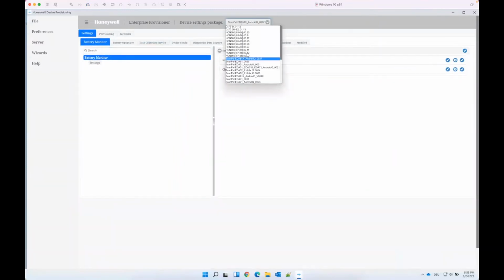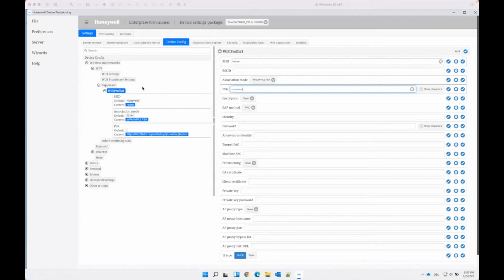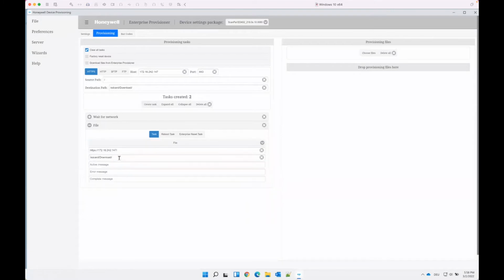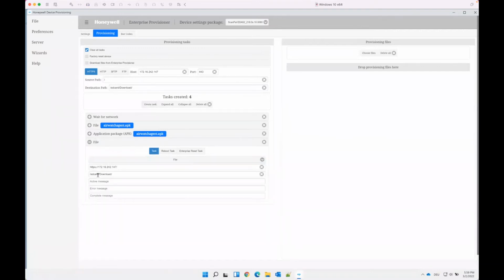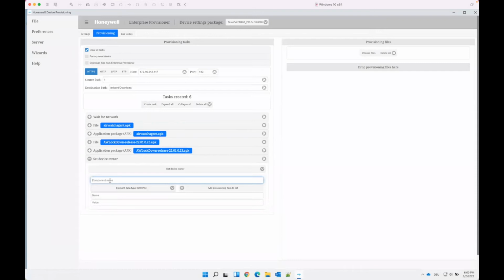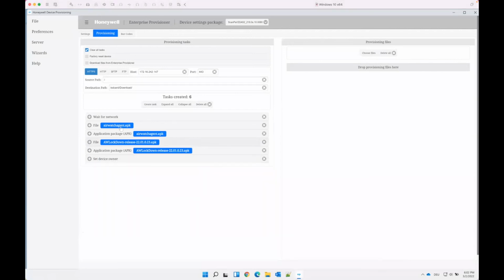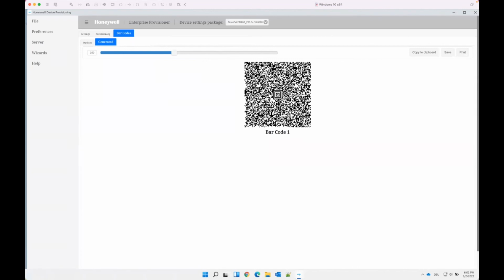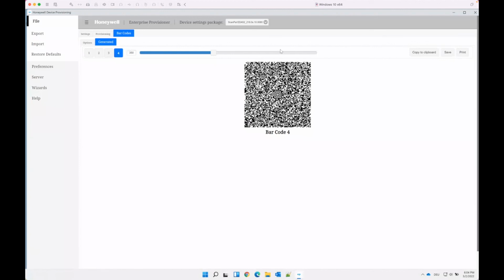Honeywell Enterprise Provisioner with Workspace ONE Console Walkthrough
Here I show how to add settings , multiple Apps, Install the Apps and Enroll to Workspace ONE UEM with a QR-Code generation by Honeywell Enterprise Provisioner at the end.